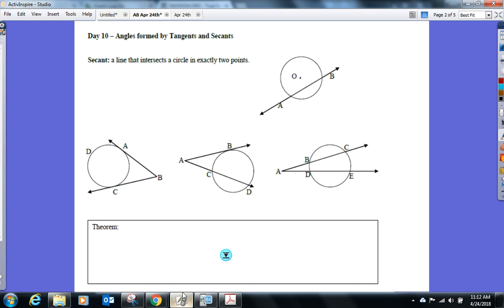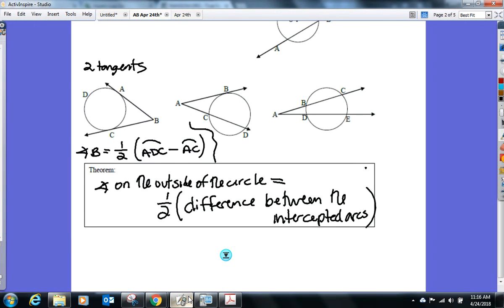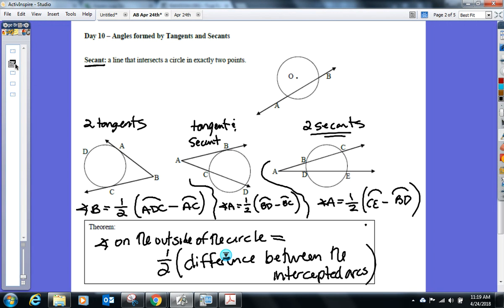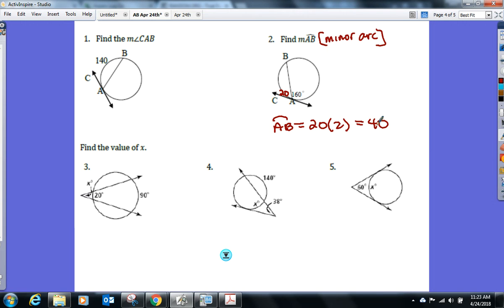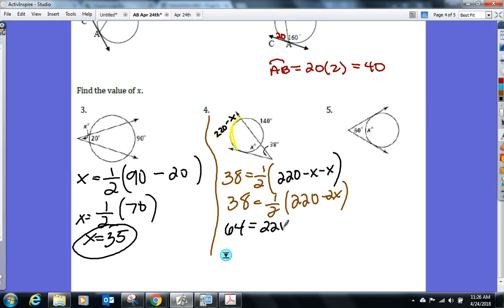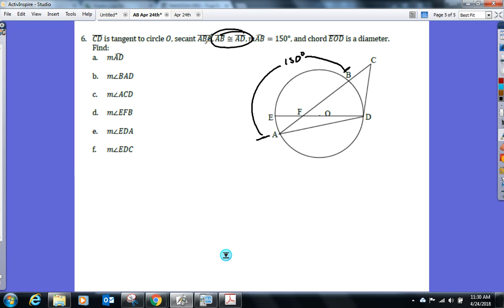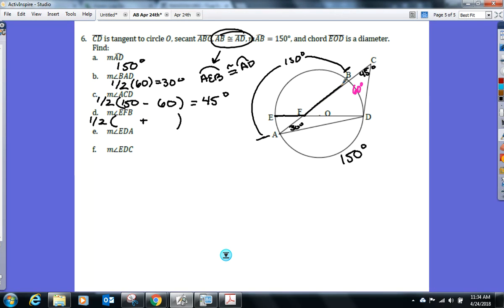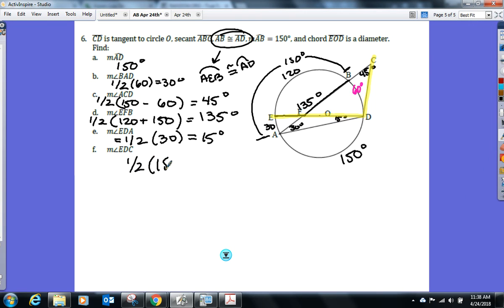Geometry AB April 24th - Unit #10 - Angles formed by Tangents & Secants